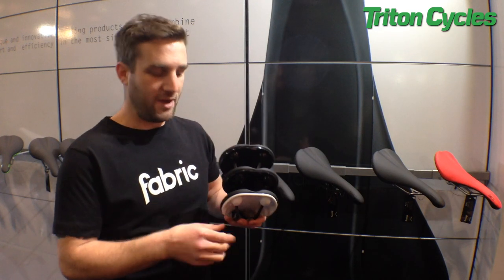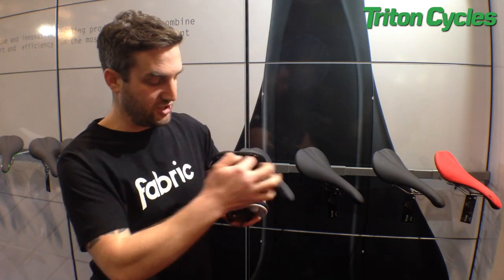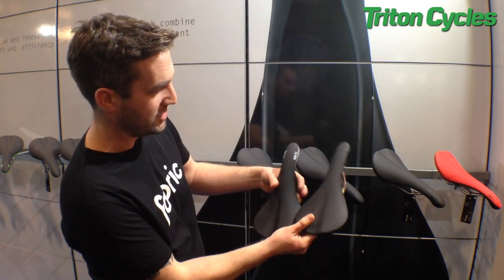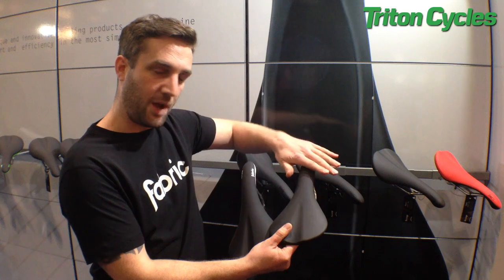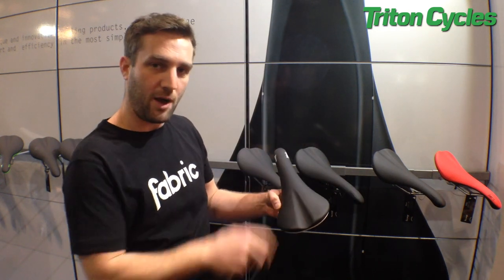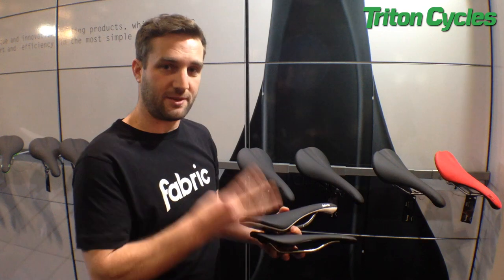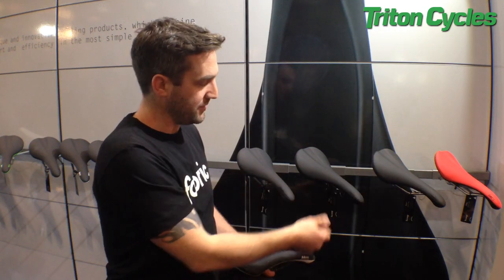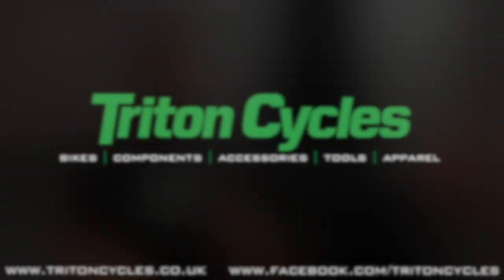Triton Cycles - Fabric Scoop Saddle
A product video of the Fabric Scoop Saddles - available at Triton Cycles.

Fabric offer the Scoop saddle in three rear profiles:
• Radius - offering the most curve and the most amount of padding
• Shallow - slightly less curve, slightly stiffer on the wings and slightly less padding
• Flat - pretty much flat, minimum amount of padding and the lightest weight of the three.

In addition the the rear profiles, the neck of the saddle actually tapers quite quickly on the Radius whereas it stays straighter and longer on the Flat. The reason for that is because somebody who would ride a Flat saddle is going to spend most of the time up in the nose doing climbing on a mountain bike, sitting down on the drops on a road bike, so they are going to sit at the front third of the saddle. Whereas in the opposite extreme on the Radius, this is for a more upright position and the rider is going to be sat a lot more at the back of the saddle, maybe in the centre, and they'll need to be able to grip the middle of the saddle with their knees.

Each Scoop comes in four different specification levels:
• Elite - Nylon base with hollow chromoly rails
• Race - Nylon base with hollow titanium rails
• Pro - Nylon base with carbon rails
• Ultimate - UD carbon base and rails